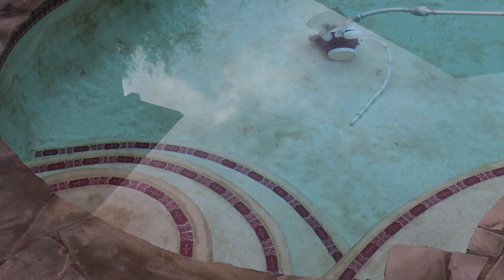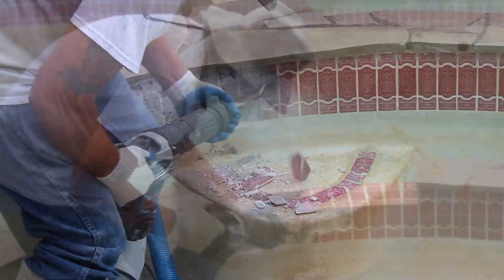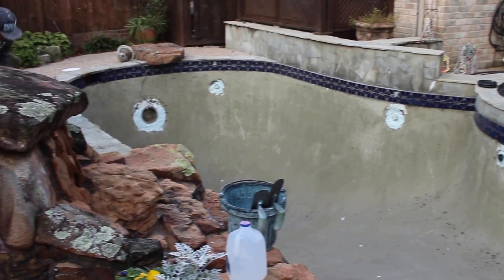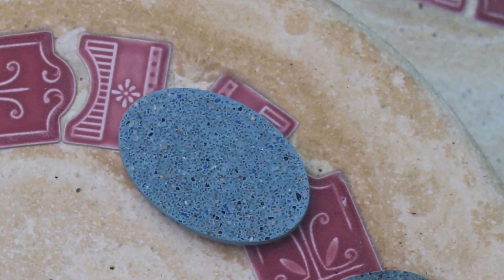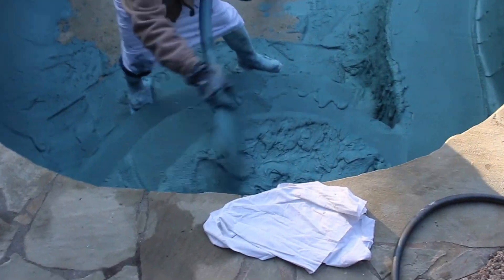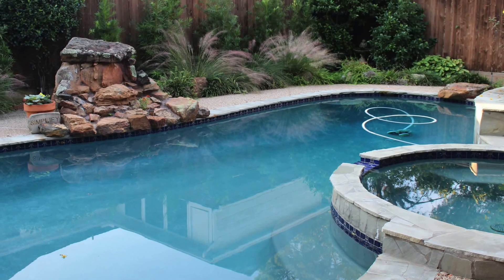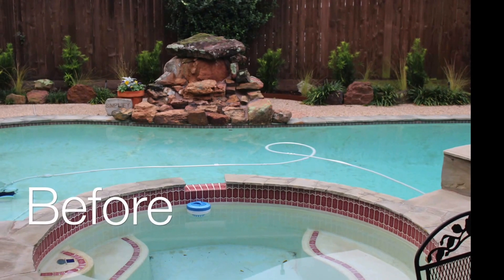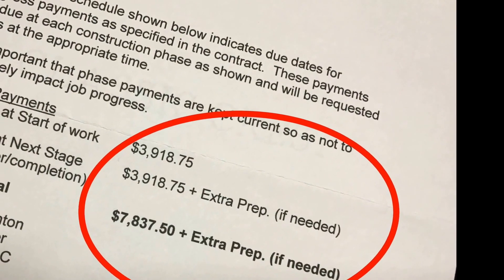Swimming Pool Resurface | Houston Home Inspection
Many home buyers today are looking for a home with an in-ground pool. This video stresses the importance of having the pool inspected at the same time as the Houston home inspection so repair costs can be determined and negotiated with the sellers. We look at the various steps in pool refinishing and the before and after the project. Jim Davis, Houston Home Inspector serving the greater Houston area as well as Katy and Fulshear Texas.